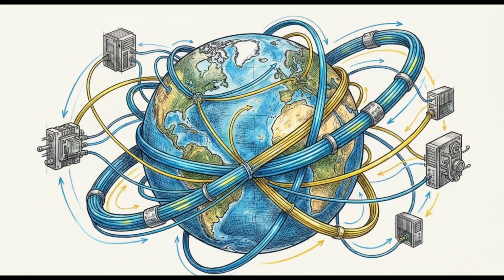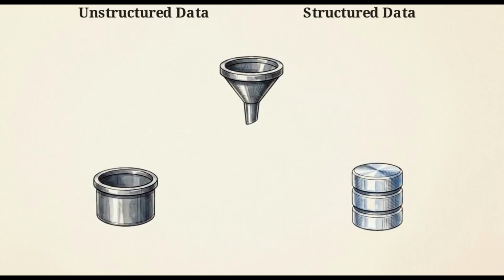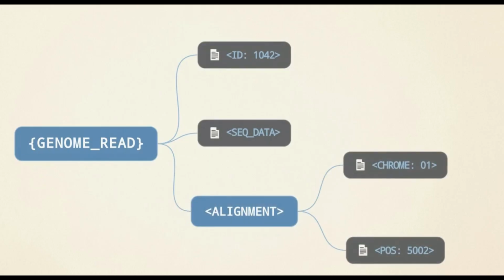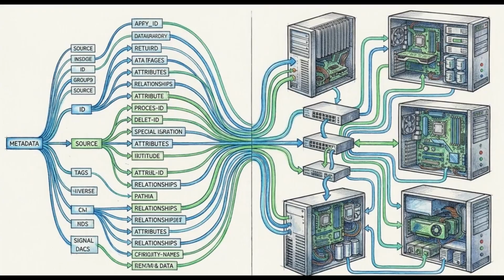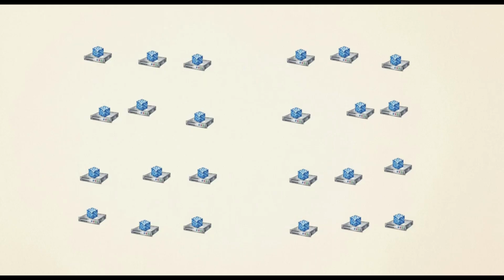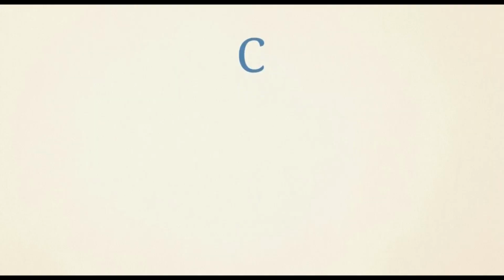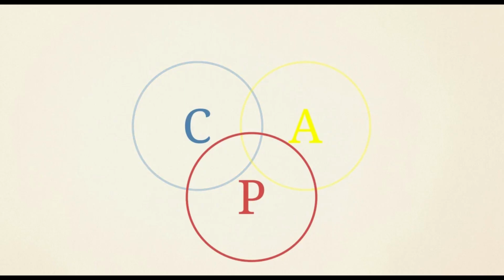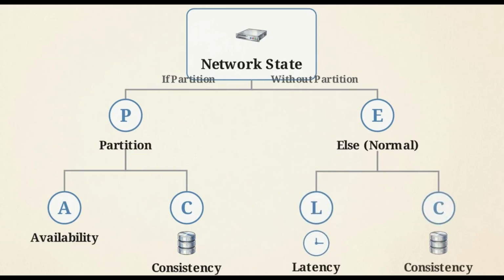Scalable Genomic Databases for Health AI & Bioinformatics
Building scalable, query-efficient DNA databases is one of the biggest data engineering challenges in bioinformatics and health AI. In this video, we explore how modern genomic databases are architected—moving from raw biological nucleotide sequences (A, T, C, G) to graph nodes, vector indices, and high-performance knowledge graphs.

⏰ TIMESTAMPS & CHAPTERS:
00:00 - Introduction: The Big Data Challenge in Genomic Science
00:45 - From Biological Sequences to Digital Storage
01:50 - Relational vs. Graph/Node Architectures for DNA
03:10 - Indexing Sequences for Fast Querying & AI Alignment
04:25 - Connecting DNA Databases to Health AI & Predictive Models
05:15 - Future Trends in Genomic Data Infrastructure

💡 KEY TOPICS COVERED:
• How nucleotide sequence data is modeled into graph and node structures
• Database schema design for high-throughput genomic data engineering
• Query optimization for large-scale biomedical research
• Integrating genomic storage with modern AI and machine learning pipelines